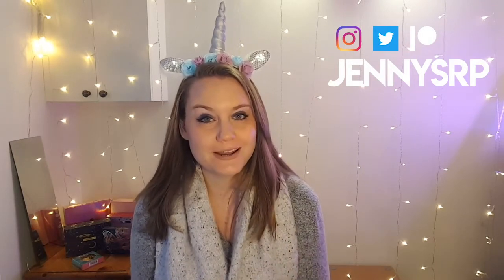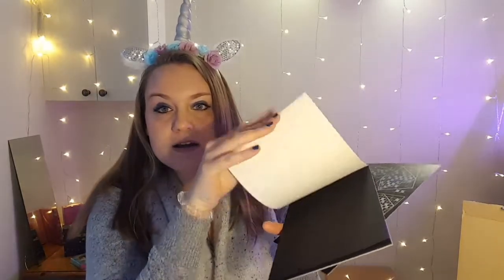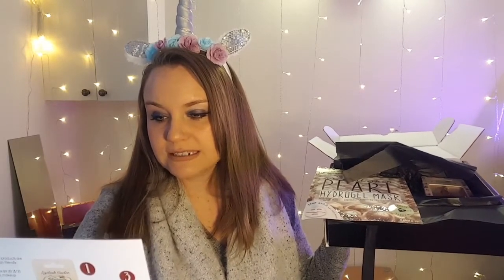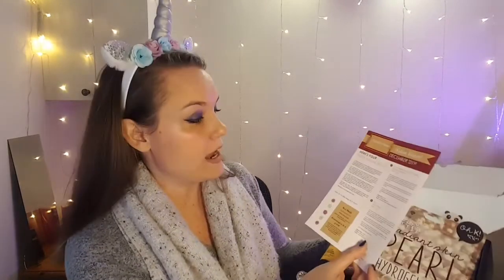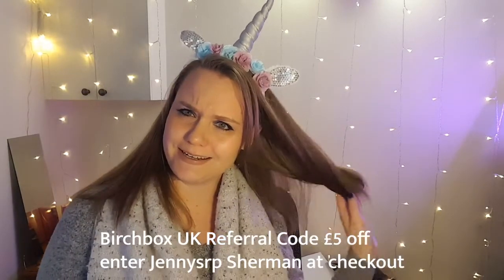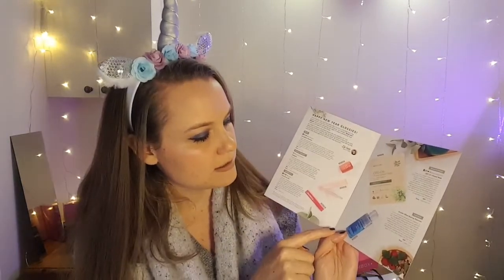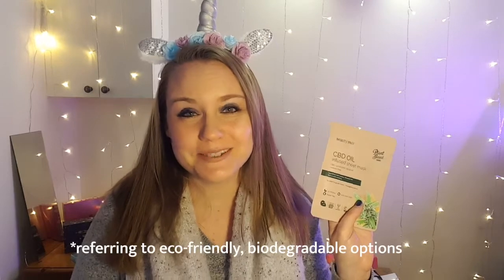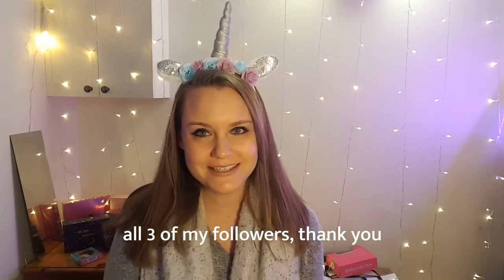ScrawlrBox | Birchbox UK | Little-Known Box | Glossybox UNBOXING EXTRAVAGANZA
Let's hang out while I catch up on some of my subscription boxes - checking out December's ScrawlrBox - Metallics, December's Little-Known Box - Festive Edition, January's Birchbox UK x Rochelle Humes - Just the Way You Are, and January's GLOSSYBOX - Sleep & Refresh!

I'm so pleasantly surprised with my January boxes - looks like we're going to carry on with everything for now! Let me know what you think - what you'd like to see - and if you have suggestions for your favourite boxes!

Pact coffee £5 off your first order
Code: JENNIFE-2A083B

Vegan Kind Beauty Box
VEGAN for £5 off first subscription